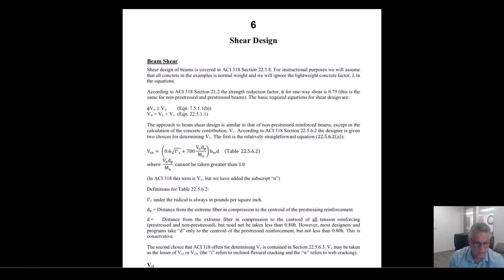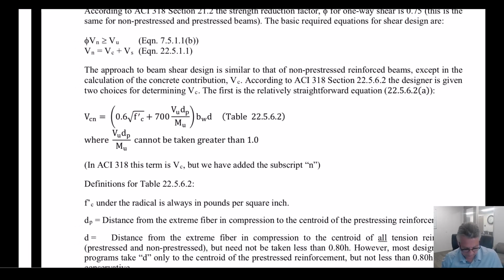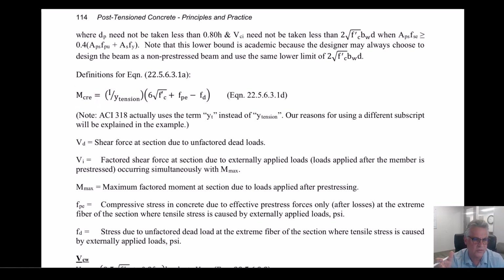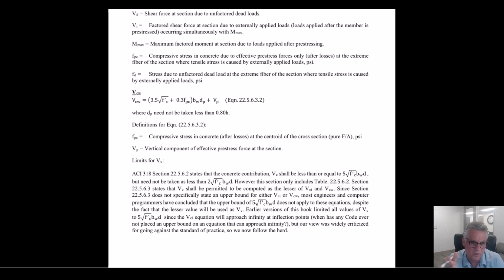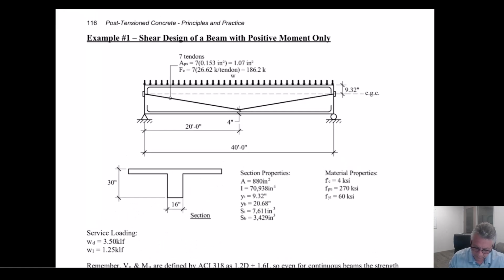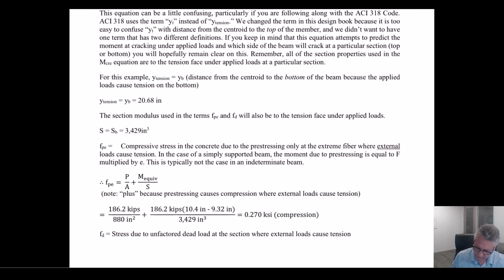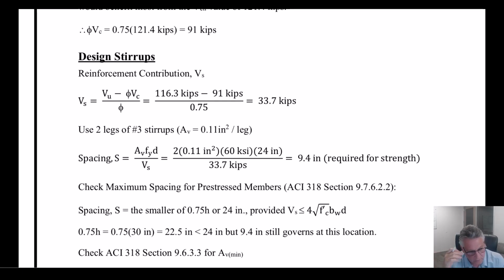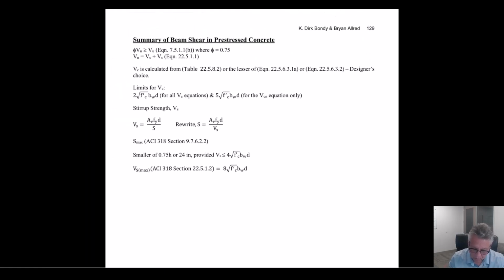Lecture 9 - Shear Design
Welcome to the confusing and frustrating world of shear design in post-tensioned concrete.